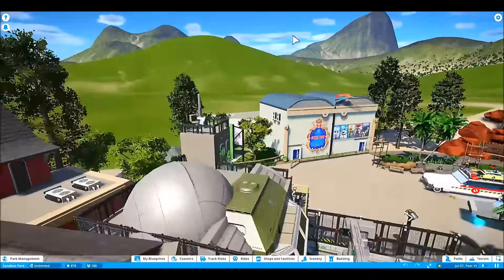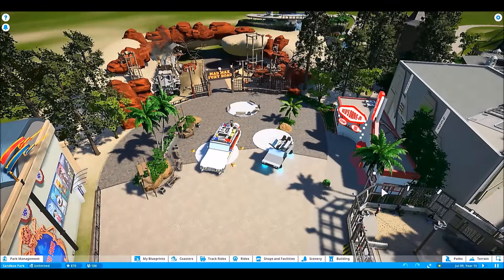Planet Coaster Studio Walk! Episode 6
- Sdanwolf

Fun groups to follow on Facebook!